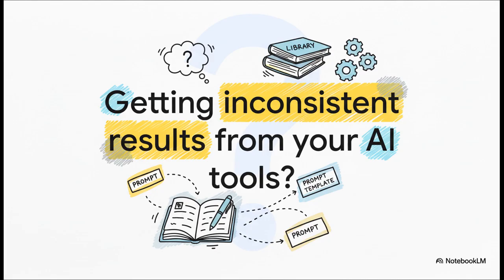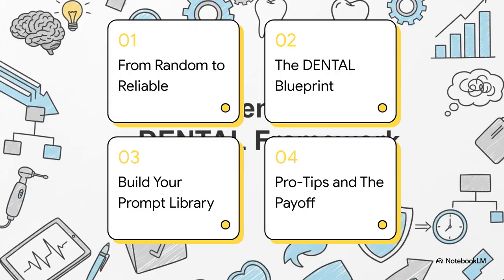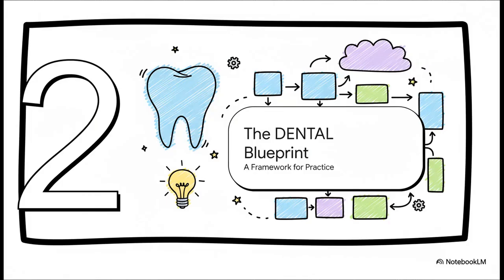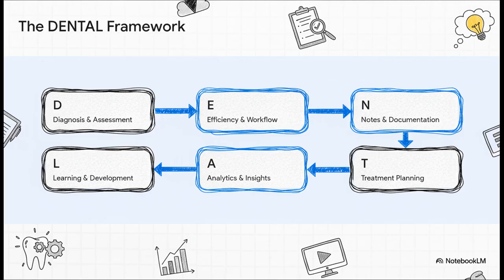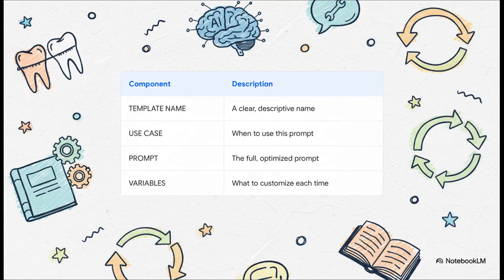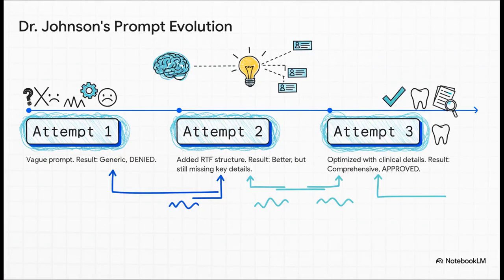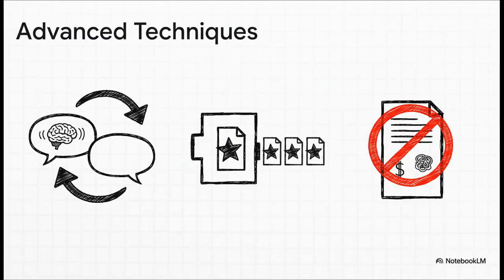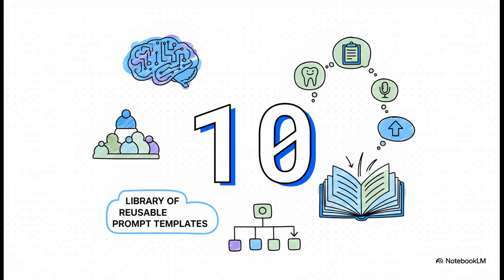Vector-043-Dentists - Module-02-Core-AI-Frameworks-for-Dental-Practice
Archetype: 02-The-Healer
Vector: Vector-043-Dentists
Module: Module-02-Core-AI-Frameworks-for-Dental-Practice